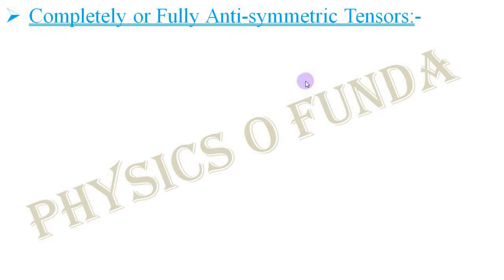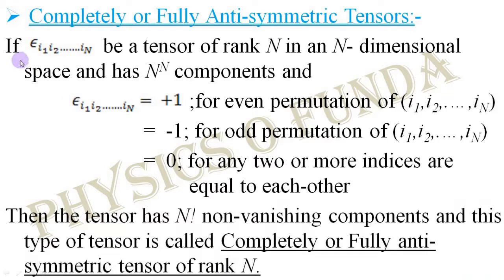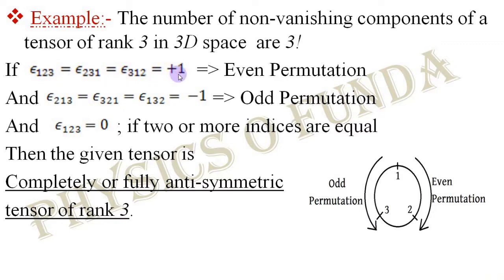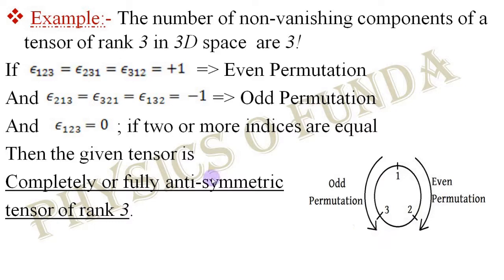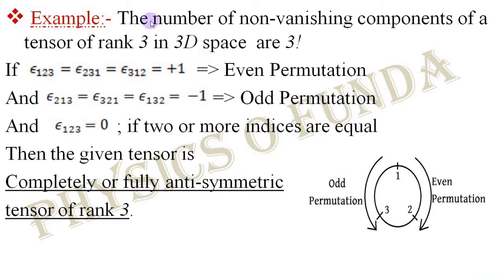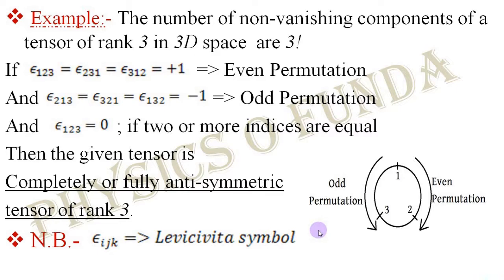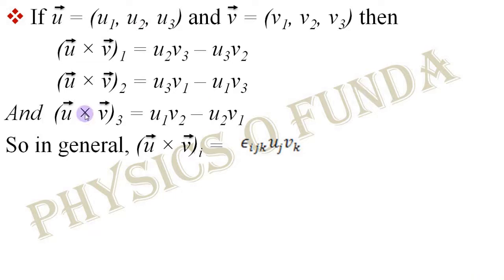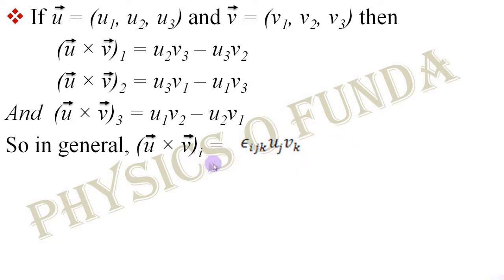Tensor Analysis (Lecture 9) ।। Completely or Fully Anti-symmetric Tensor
This is the 9th video from Tensor Analysis. In this video we discussed about Completely Antisymmetric tensor which also called fully antisymmetric tensor. Some example of completely Antisymmetric tensor or in other hand some example of fully Antisymmetric tensor are also discussed to understand this topic. Further we discuss about Levi civita symbol and Levi civita symbol properties. Finally some application of completely antisymmetric tensor or in other hand some application of fully antisymmetric tensor are discussed at the end of this video.